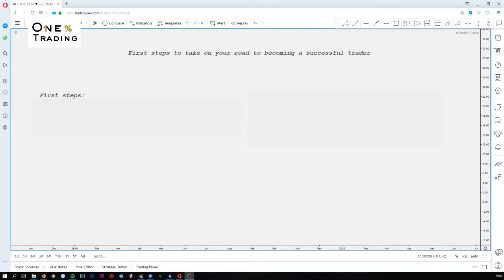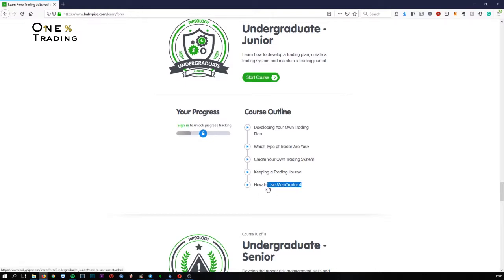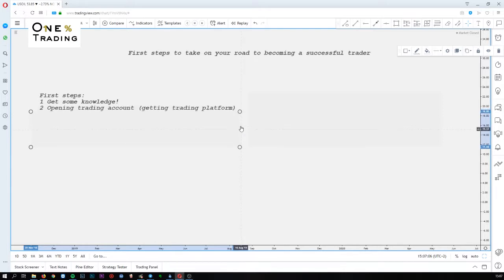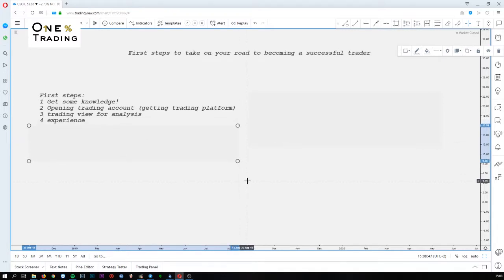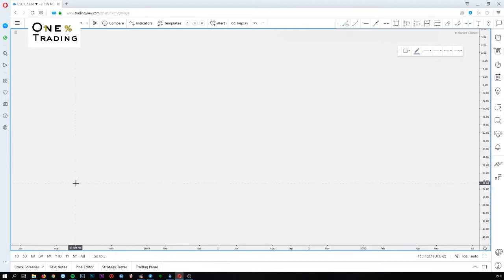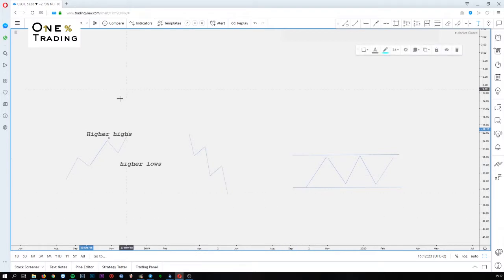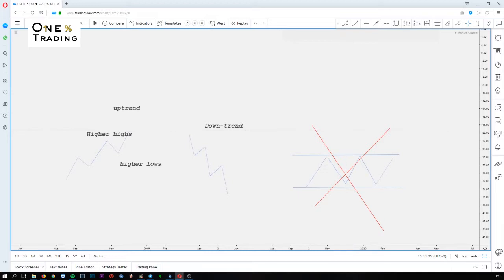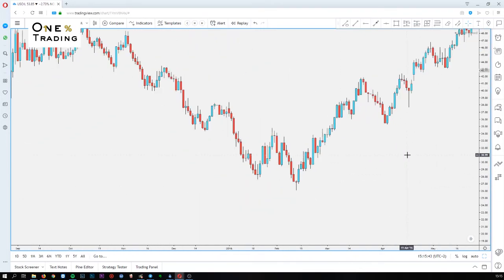Forex Trading Basics: Learn This To Avoid Losing Money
Get A Free Copy Of Our Book "Forex Trading Made Simple"